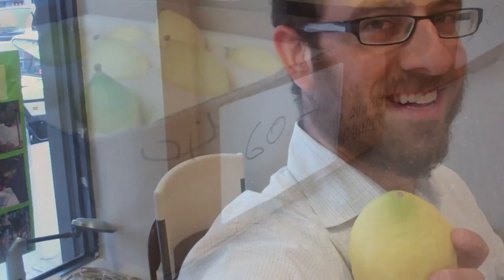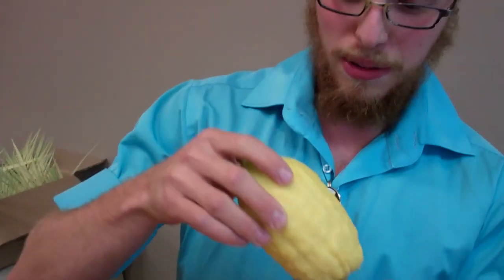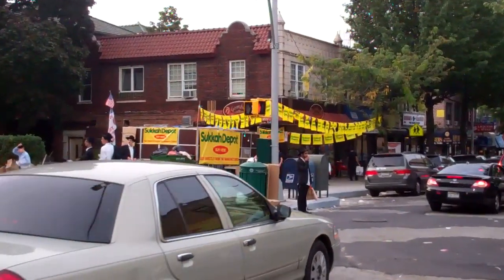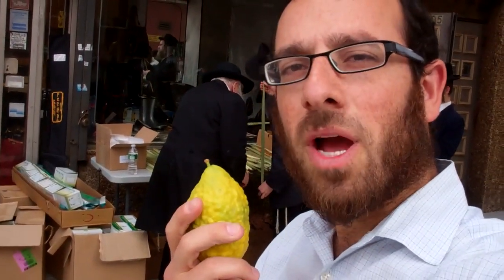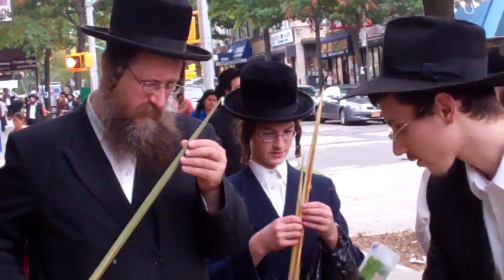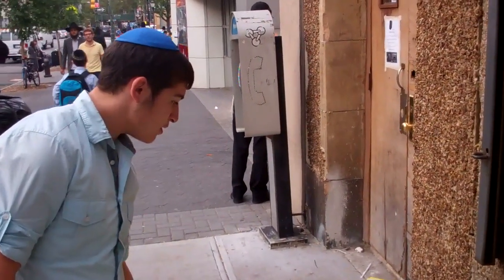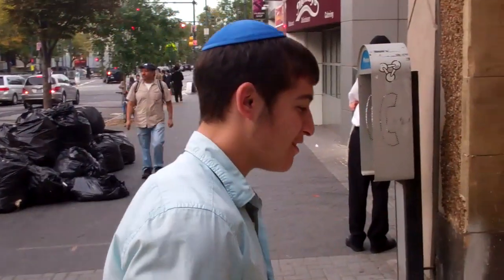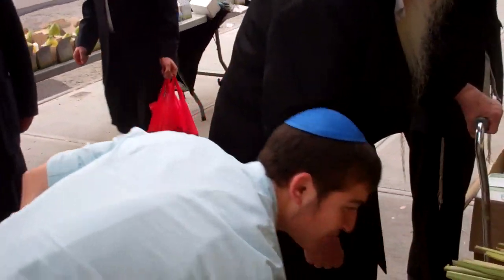Rabbi Raps Shops for an Esrog in Chassidic Brooklyn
Rabbi Raps takes you on a tour of Chassidic Brooklyn to shop for the perfect esrog for the sukkot holiday.